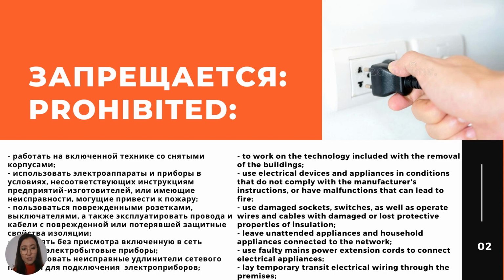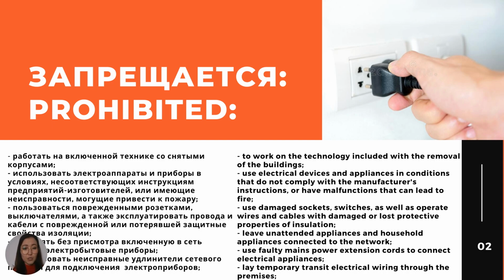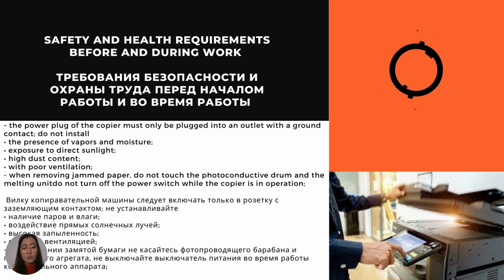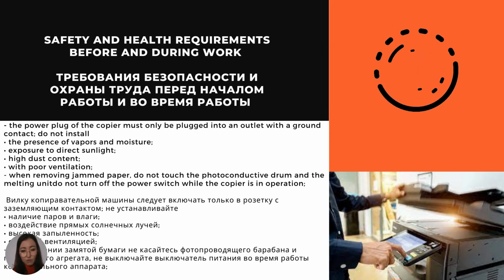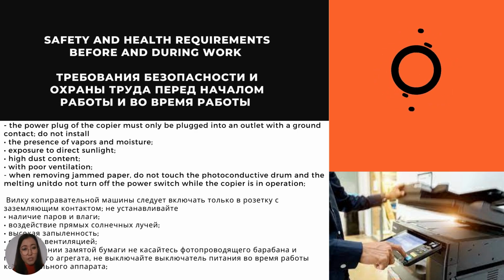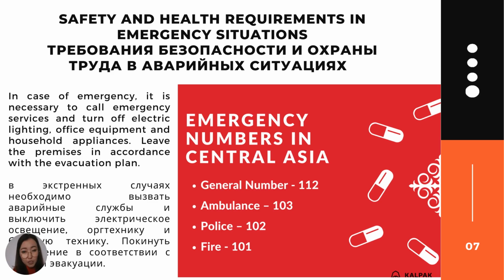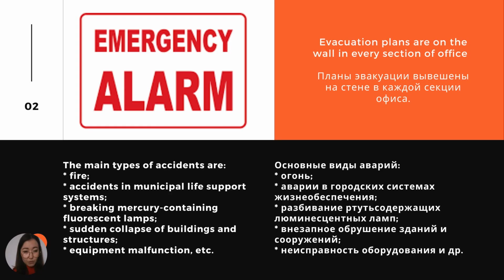Safety rules at the office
Dear colleague!
HSE Training is about safety measures at the office.